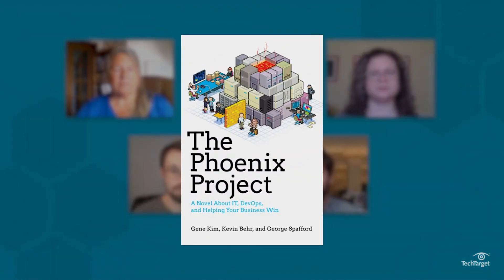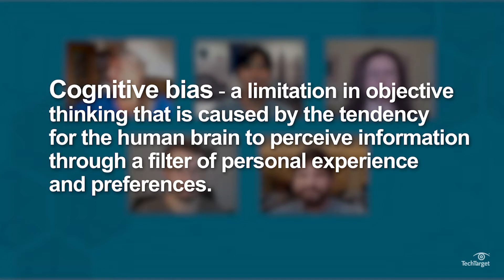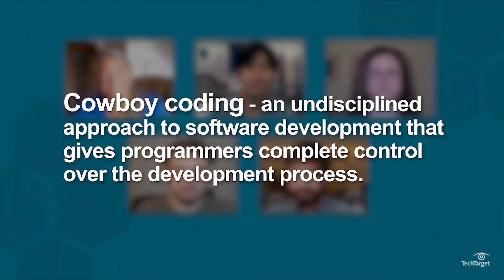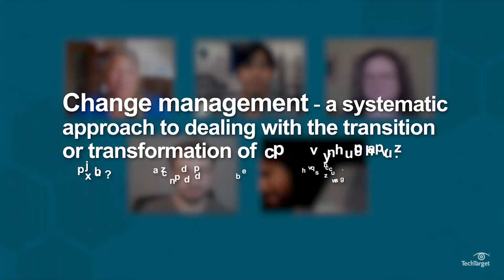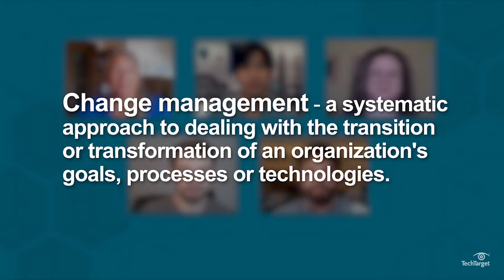WhatIs.com Virtual Book Club: The Phoenix Project, Chapters 3 & 4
Many IT professionals hold The Phoenix Project, by Gene Kim, George Spafford and Kevin Behr, in high regard due to its dual nature as both a compelling work of IT- and DevOps-related fiction, and what WhatIs.com describes as “a manual for helping IT managers change the way employees think about the way they plan, schedule and complete work.”

Readers have lauded The Phoenix Project as approachable, informative, relatable, and entertaining, making it an ideal focus of discussion for the WhatIs.com team of technical writers.
Please join Peggy Rouse, Wesley Chai, Kaitlin Herbert, Ben Lutkevich, and Alexander Gillis as they discuss chapters 3 and 4, identifying and analyzing phrases that exemplify this portion of the reading.